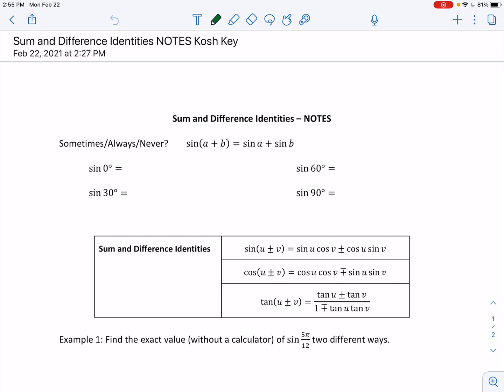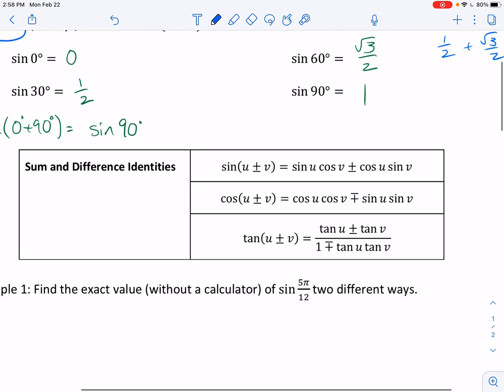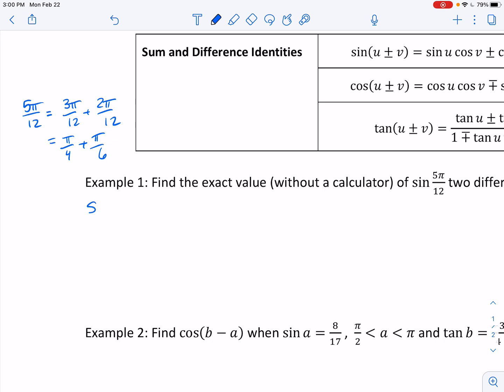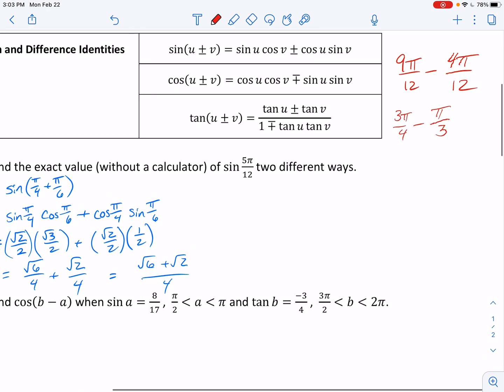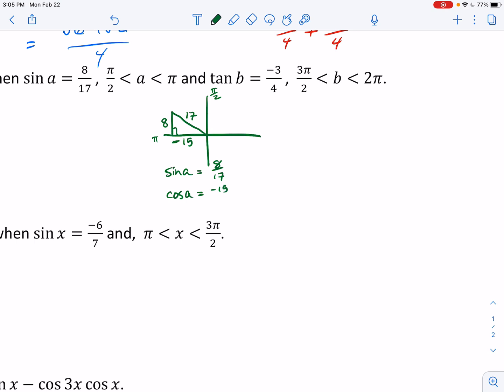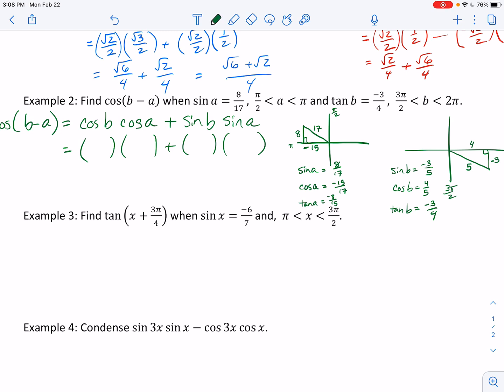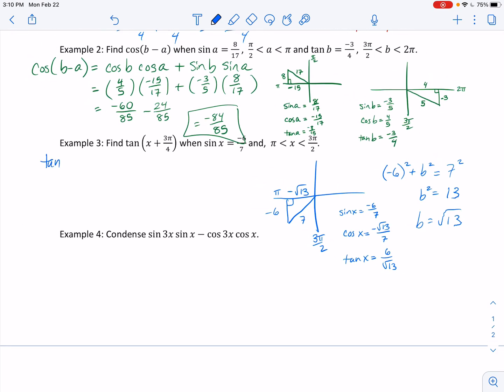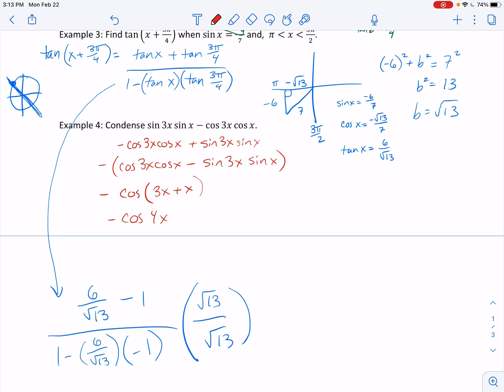Sum and Difference Identities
Ms. Kosh introduces the sum and difference identities for IB Math Analysis and Approaches (HL) AND Honors PreCal. Enjoy!